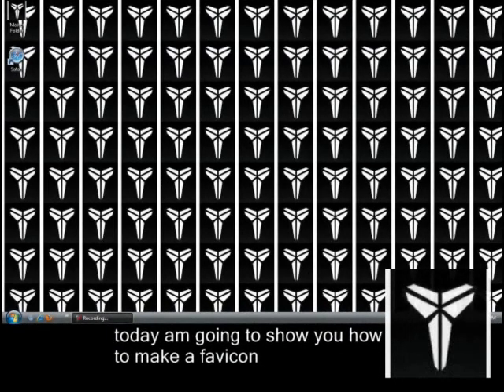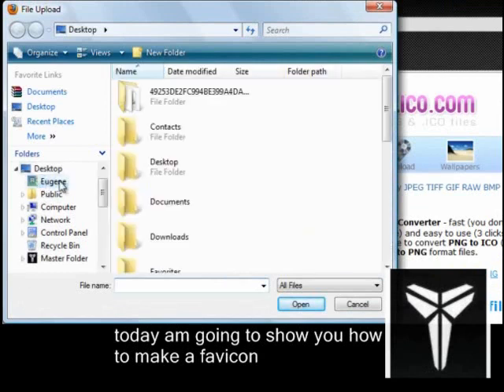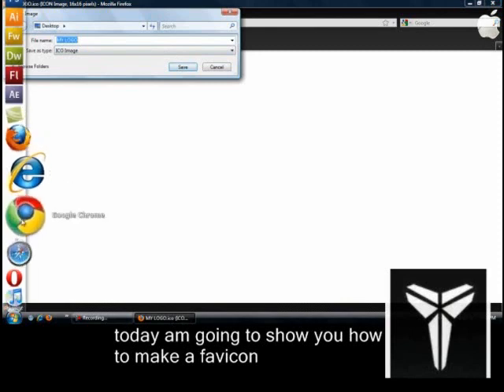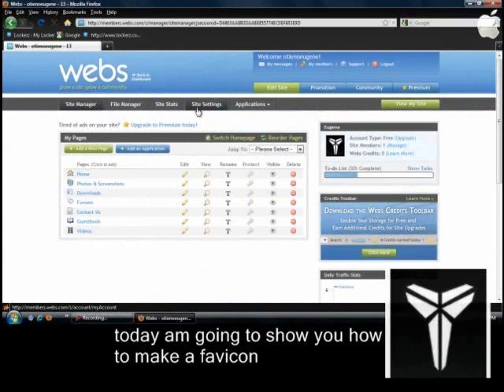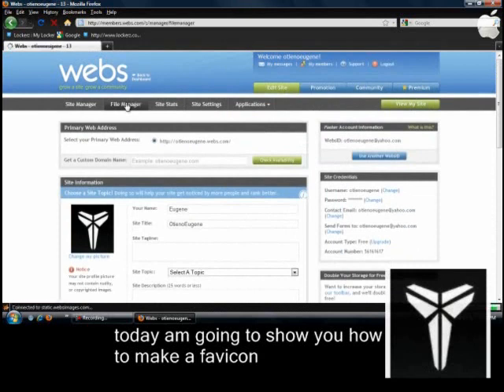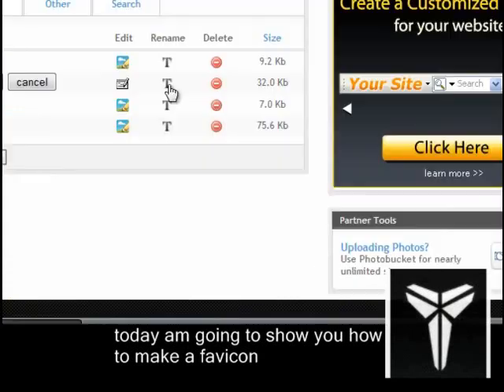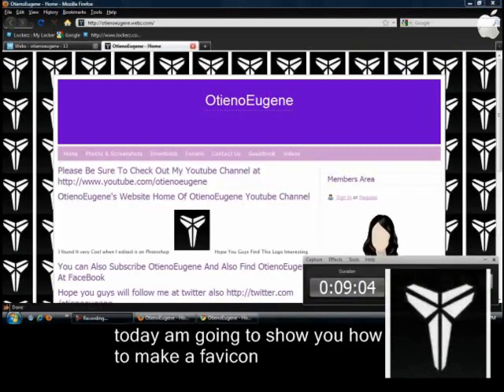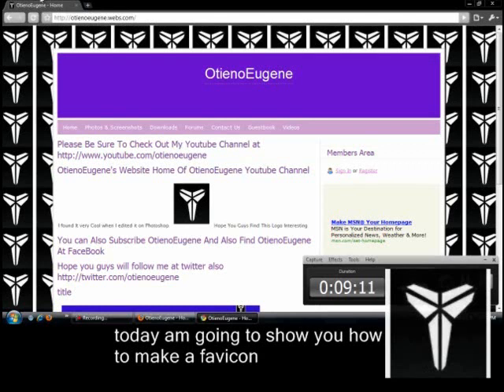How to Make a Favicon For Webs.com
Today am going to show you how to make a favicon so first you need to go to convert ico the link will be in here in a minute but convert your png to a ico and then go to we Webs.com and the link for that will also be in the description so after you do that you log in enter your password go to site settings go scroll down till you see downgrade to HTML and then go to file manger and click on single file up loader and then go to your website and you should have your favicon Please don't forget to LIKE Comment And Subscribe Thank You For Watching Here Are Links For Today